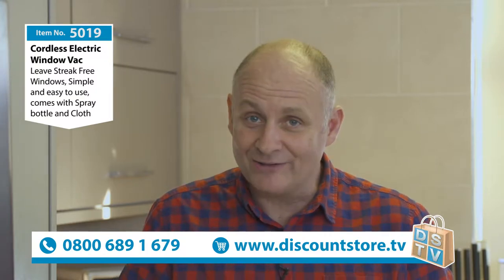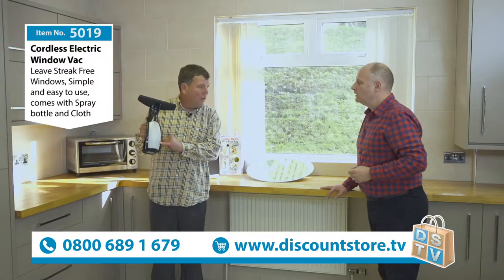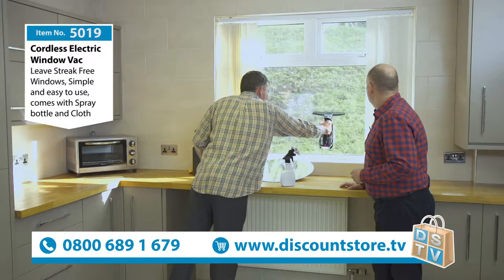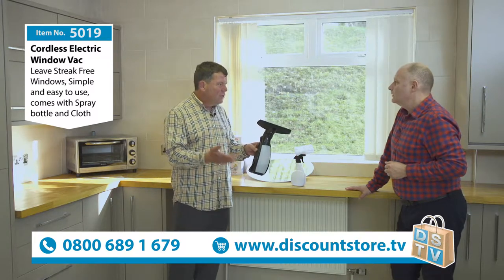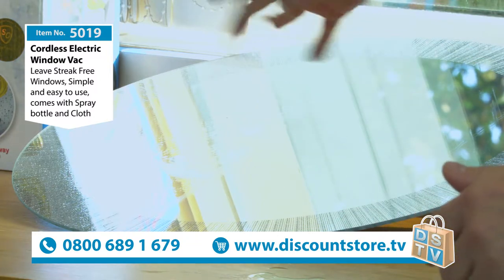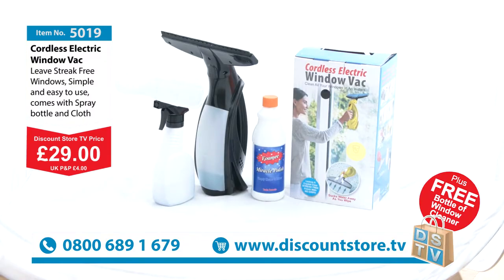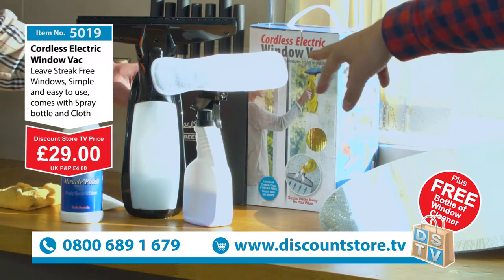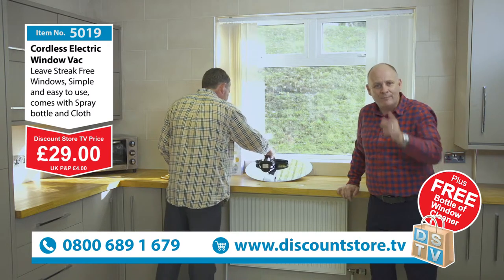Cordless Electric Window Vac | Item No. 5019 | Discount Store TV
Leaves Streak Free Windows,
Simple and easy to use,
comes with Spray bottle and Microfibre Cloth,
Battery powered - Batteries not included

Free Bottle Window Cleaning Fluid